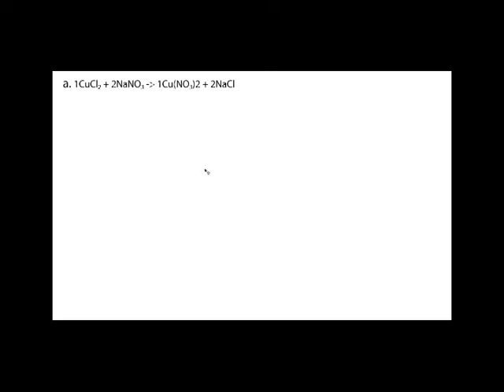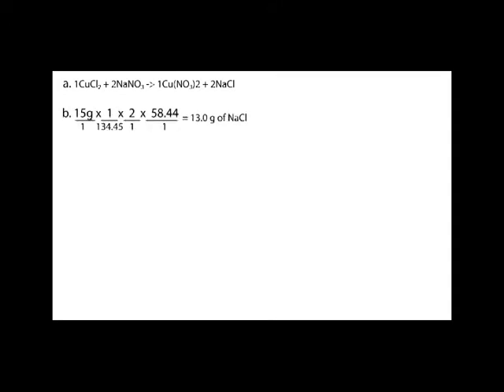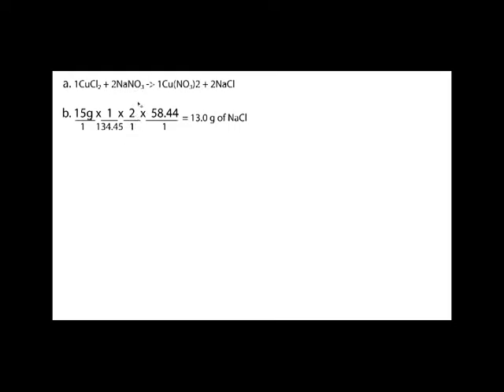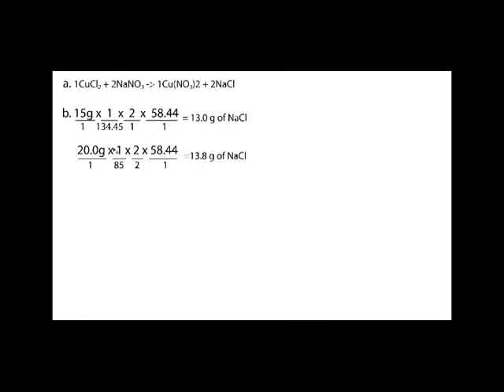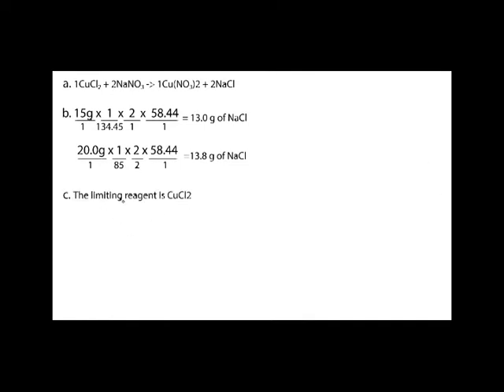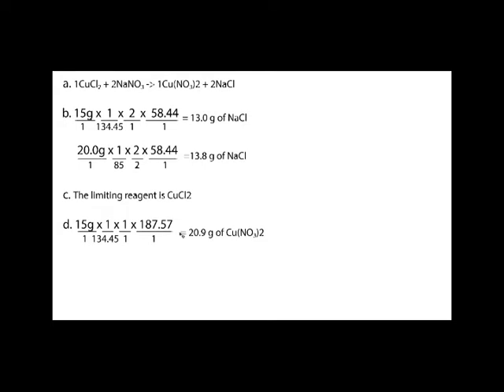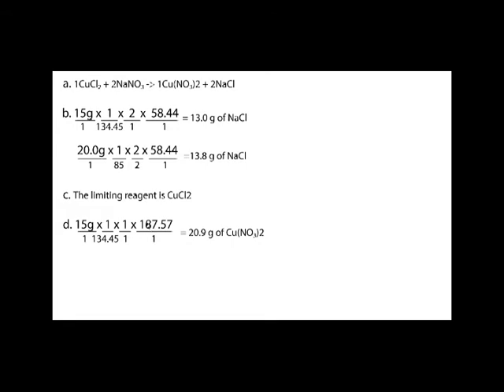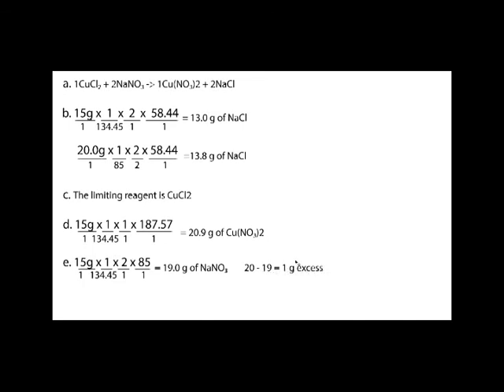uhhhhhhhhhhhhhhh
Ackermann please let me do my speech
there are 2 nuggets within this video. Can you find them?